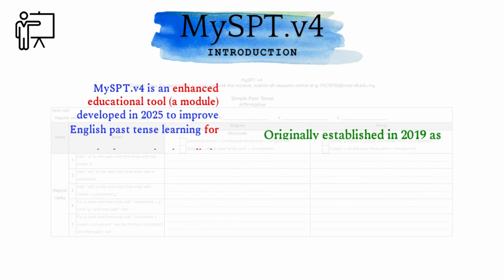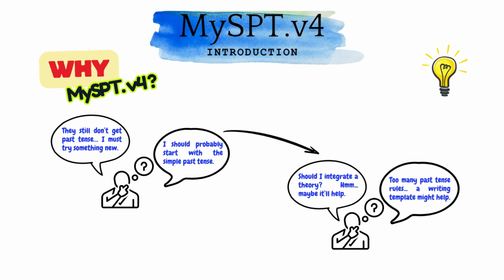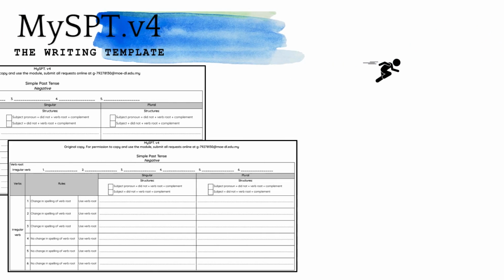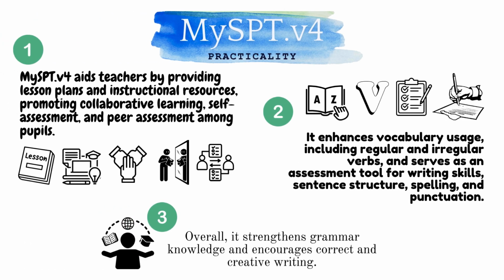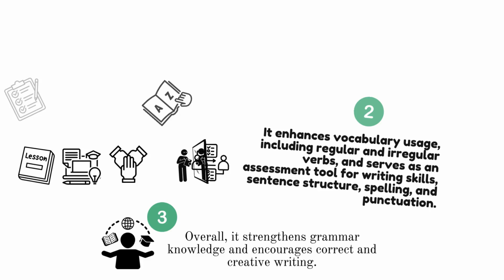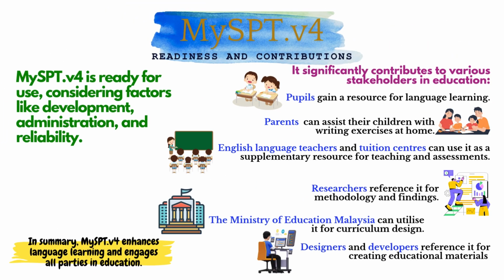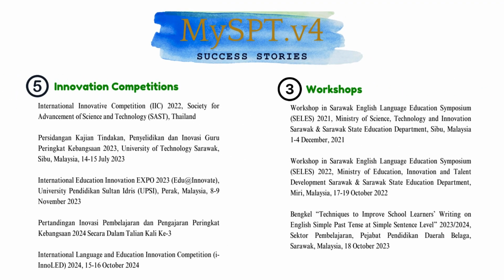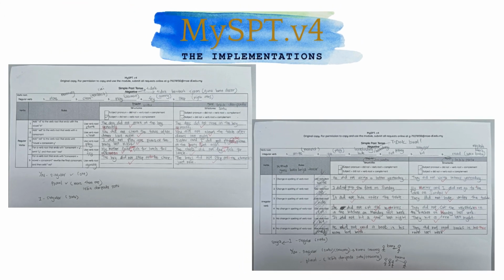MySPT v4 ICBE ipdp4 2025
PERTANDINGAN INOVASI PEMBELAJARAN & PENGAJARAN PERINGKAT KEBANGSAAN SECARA DALAM TALIAN 15 JAN 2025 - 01 OGOS 2025